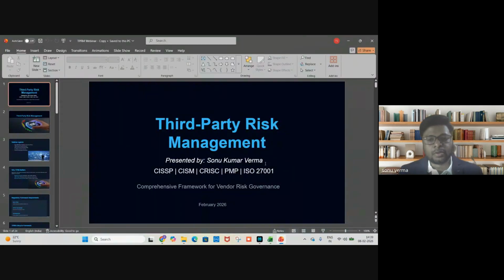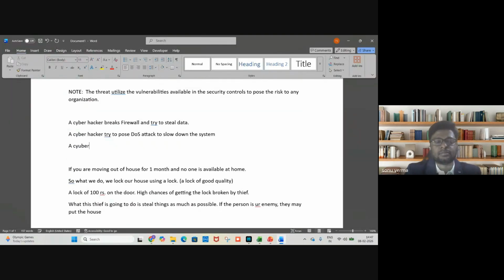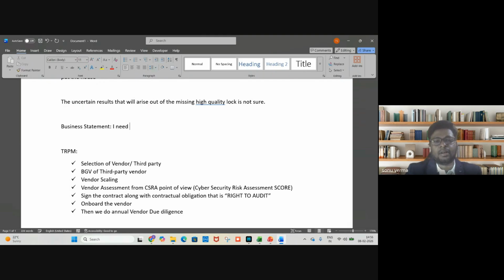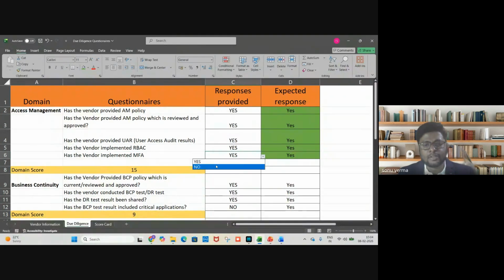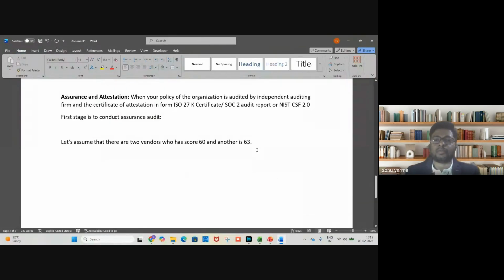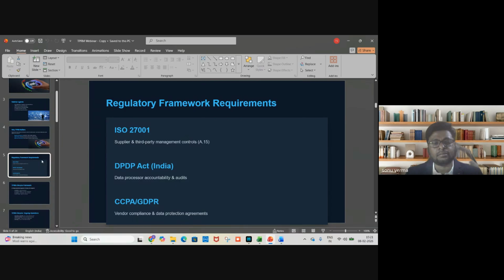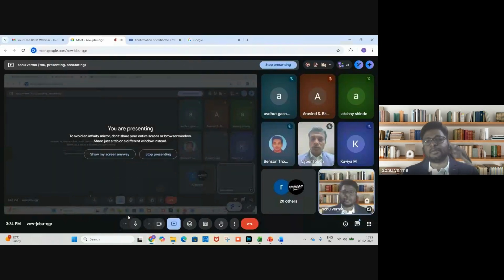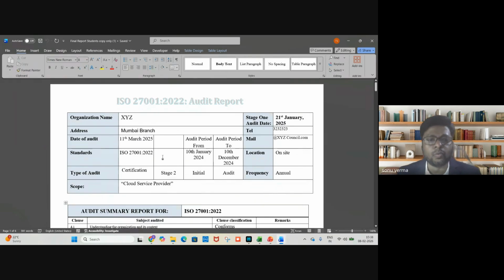TPRM Explained in 60 Minutes Third Party Risk Management for Cybersecurity CISSP & GRC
Third-Party Risk Management (TPRM) is a critical pillar of modern cybersecurity, GRC, and compliance programs.

In this 1-hour expert-led webinar, you’ll gain a practical and strategic understanding of TPRM frameworks, vendor risk assessment, due diligence, audits, and compliance requirements for 2026.

🎯 Webinar Topic: Strategic TPRM – Frameworks, Audits & Compliance in 2026
👨‍💼 Speaker: Sonu Verma (CISSP Certified Professional)
🏢 Organized by: CYBERTOUCH

✔ What is Third-Party Risk Management (TPRM)
✔ Third-party due diligence before vendor onboarding
✔ Annual vendor risk assessments & monitoring
✔ Vendor scorecards & cyber risk scoring methodology
✔ CSRA (Cyber Security Risk Assessment) scoring approach
✔ Vendor onboarding & offboarding security prerequisites
✔ Aligning TPRM with cybersecurity frameworks and compliance needs

This session is ideal for:

Cybersecurity professionals
GRC, risk & compliance teams
IT auditors & consultants
CISSP, CISM & ISO 27001 aspirants
Vendor risk & TPRM managers

🎓 Looking to Upskill?

CYBER TOUCH offers CISSP, GRC, ISO 27001, IT Audit & Cybersecurity training programs with expert-led sessions, real-world use cases, and certification guidance.